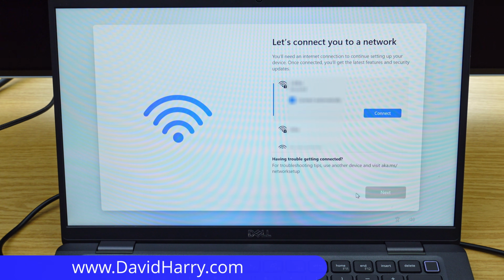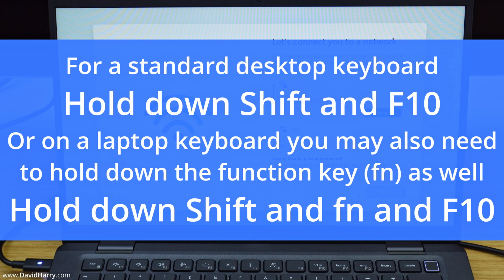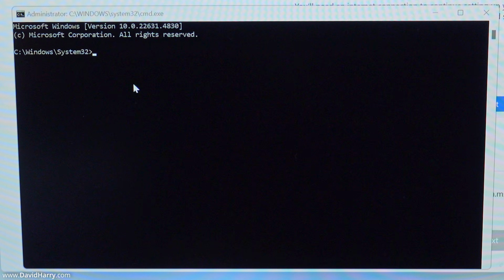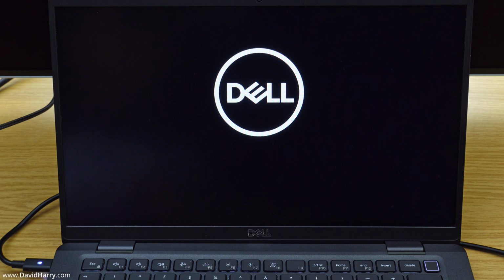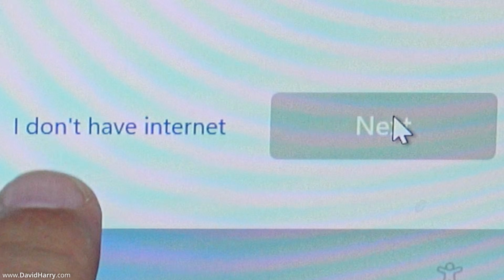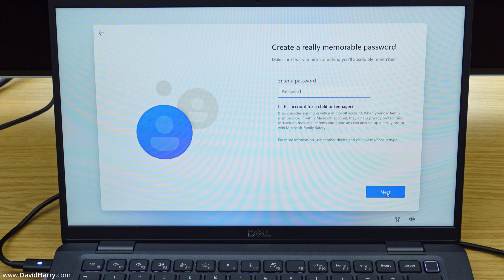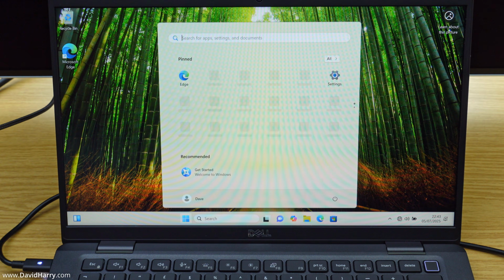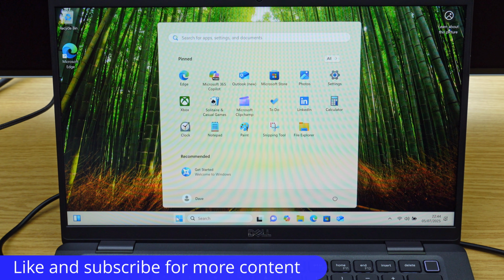How to Install Windows 11 Without a Microsoft Account or Internet Connection & Setup Offline Account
Windows 11 installation without a Microsoft account or internet connection. This is a step by step guide for how to install Windows 11 without a Microsoft account or internet connection & setup offline account.

Cheers,
Dave.